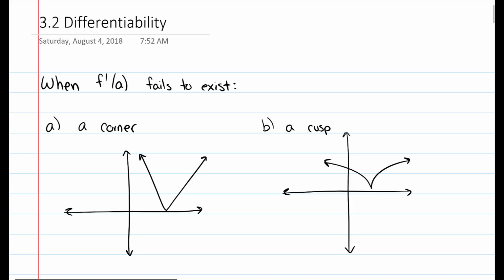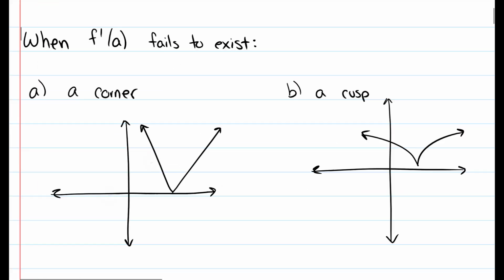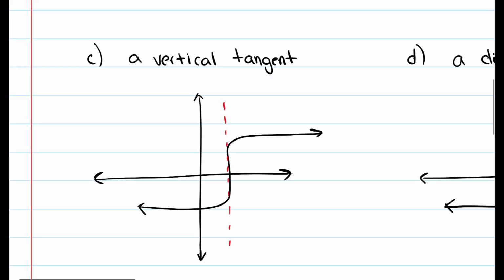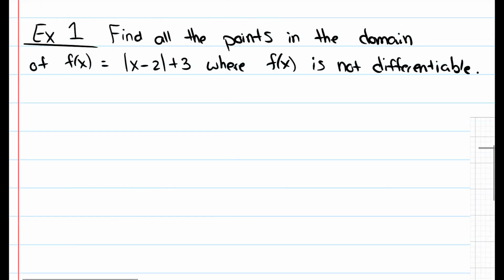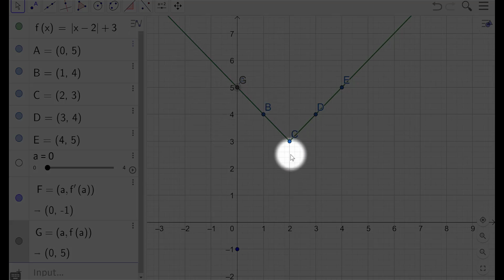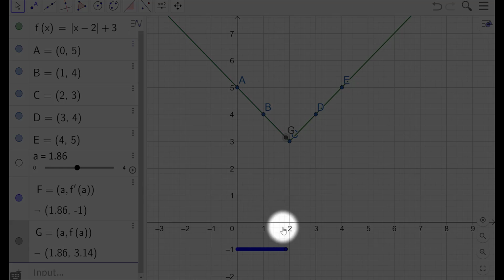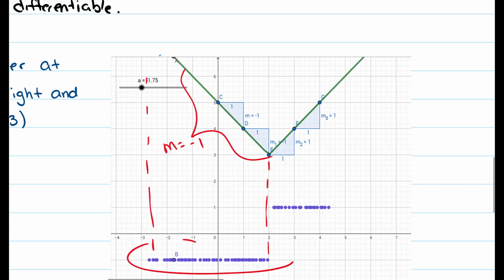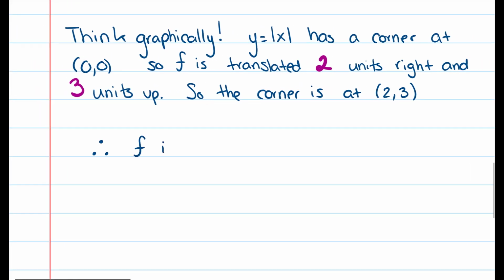3.2 Example 1